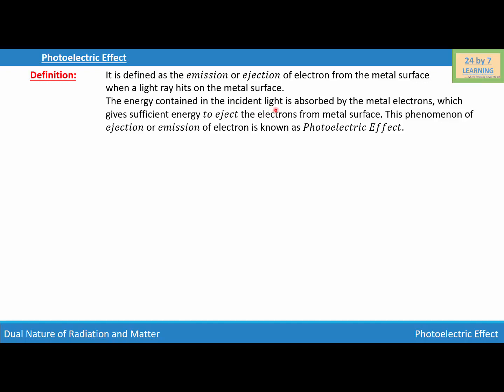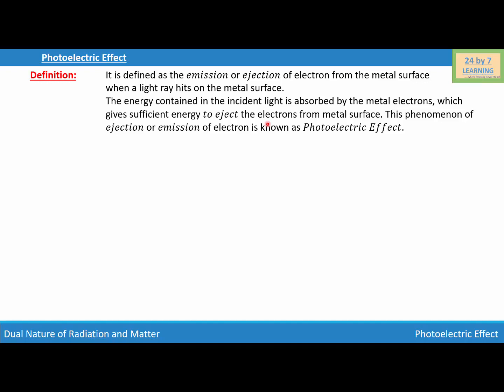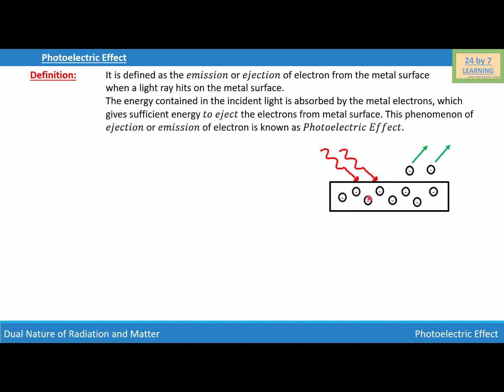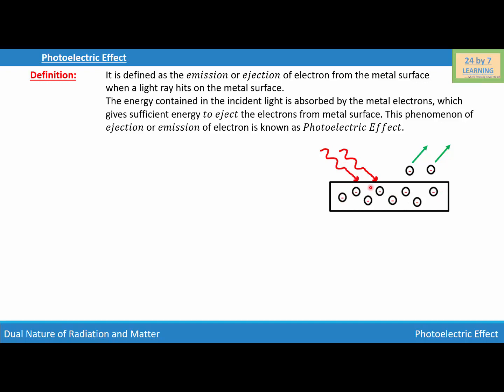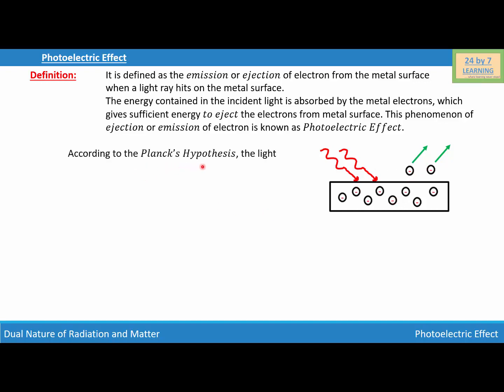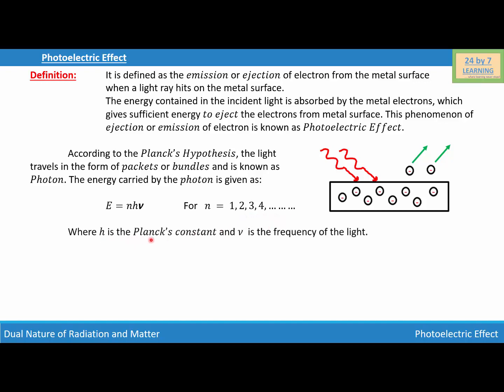Photoelectric Effect I Atoms I Dual Nature of Radiation and Matter I Grade 12 I Physics I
We provide the free learning opportunities for everyone around the world. for more videos, practice problems, solutions and many more features.

Photoelectric Effect, Defining Photoelectric Effect, Describing Photoelectric Effect, Planck's Hypothesis,